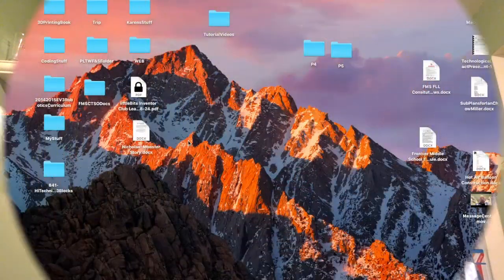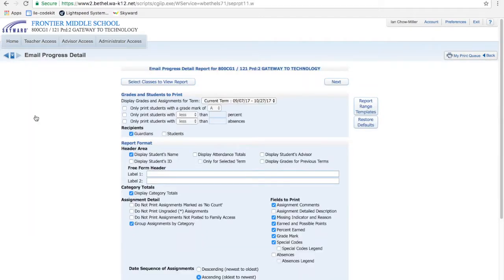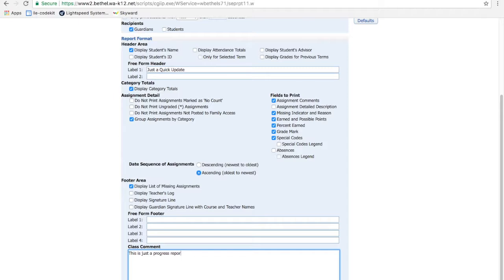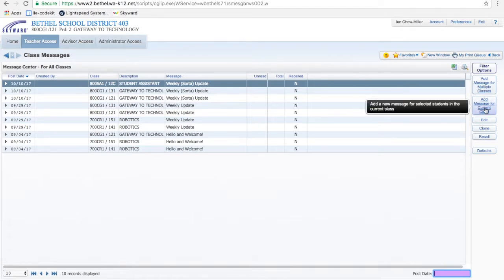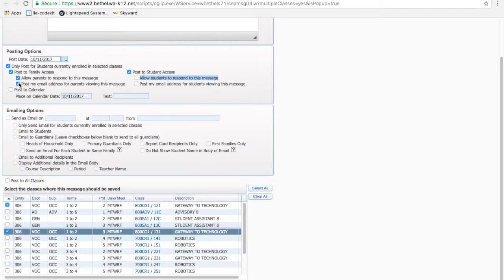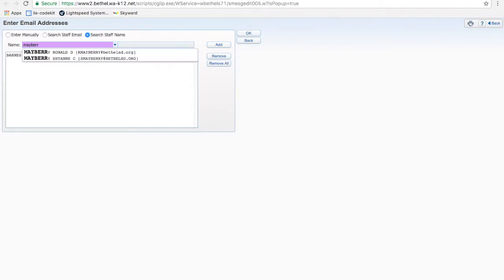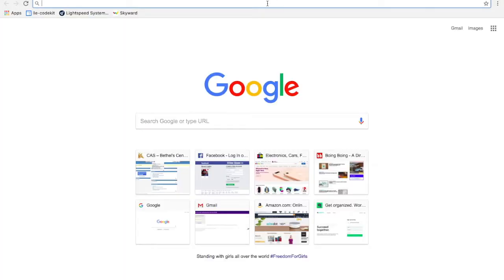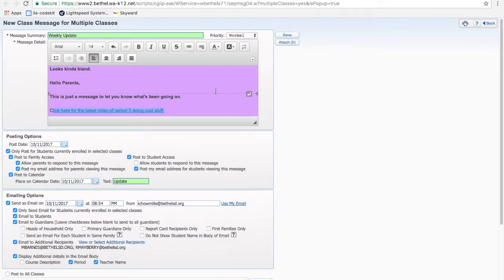How the Heck Do I Email Progress Reports or Send Messages Through Skyward?